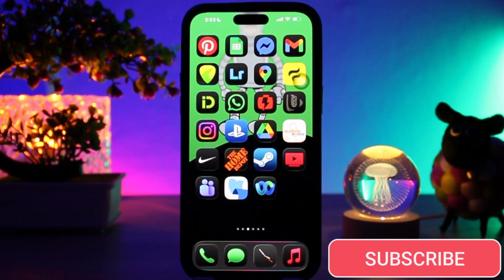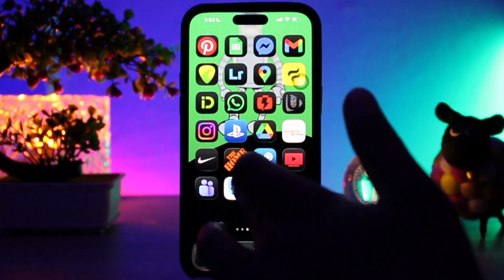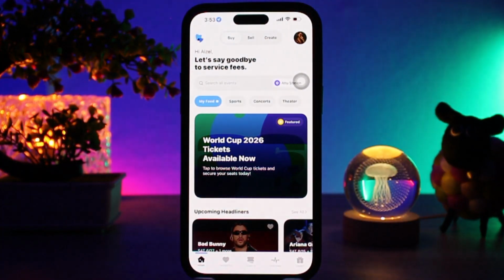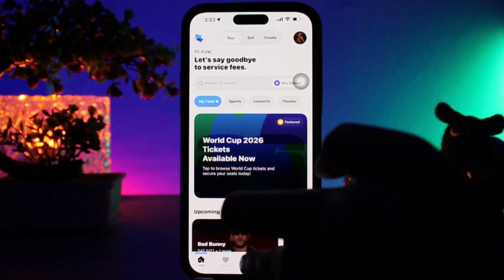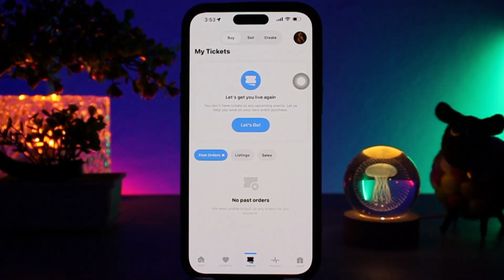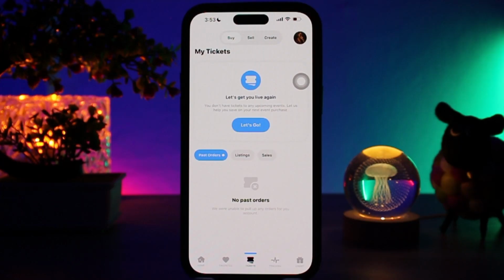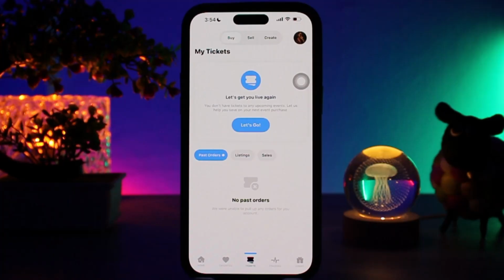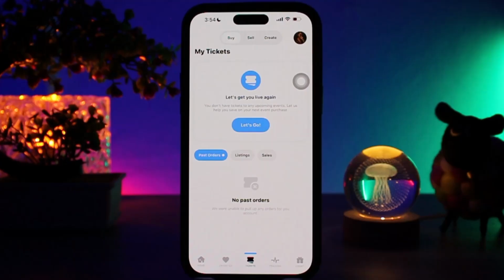How to Cancel & Refund Your Tickets on TickPick - 2026